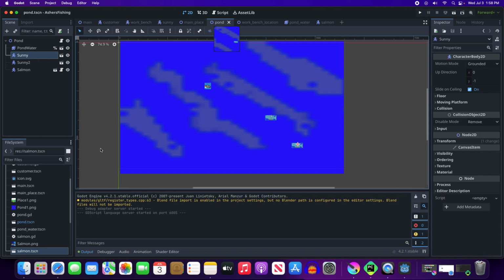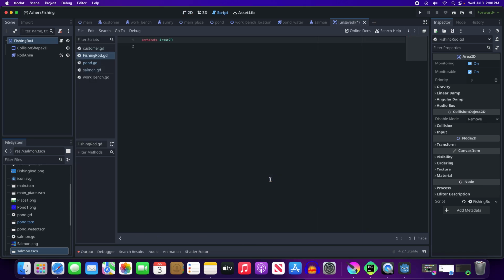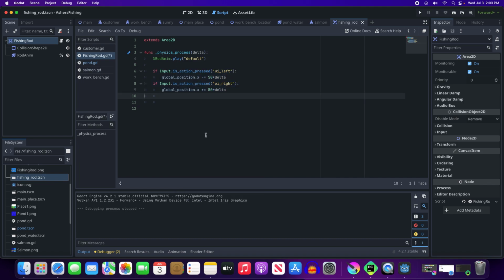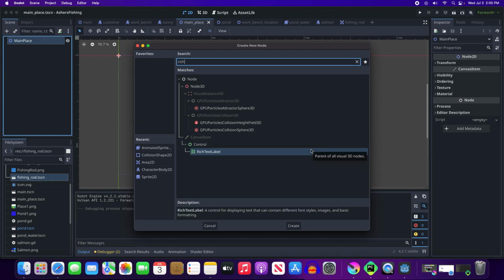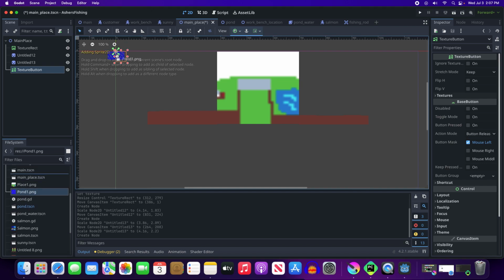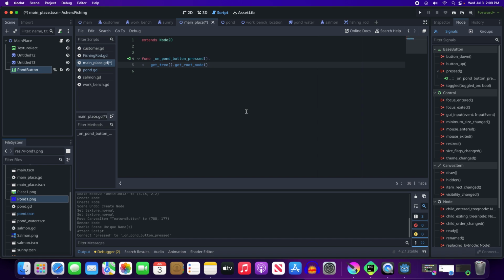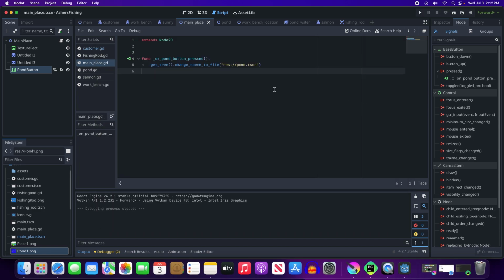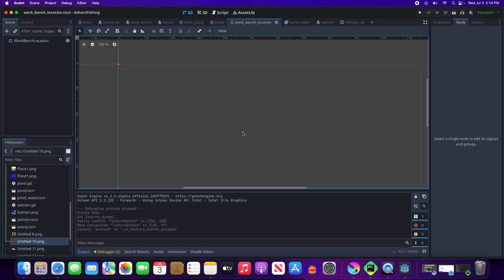Making a game in Godot with my 6 year old: Part 3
Asher insisted that I include the "teleport" aspects of his game, and he wanted me to add the fishing rod.